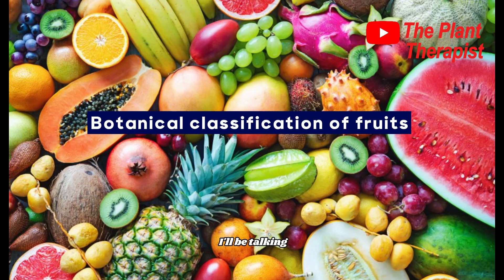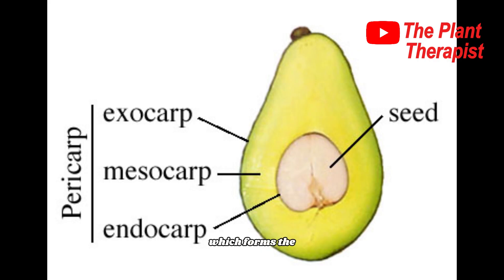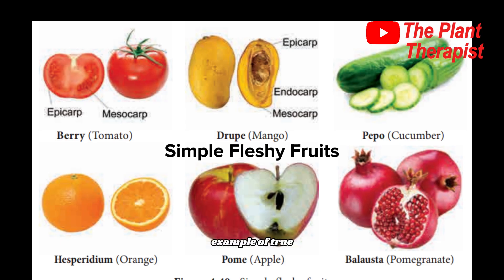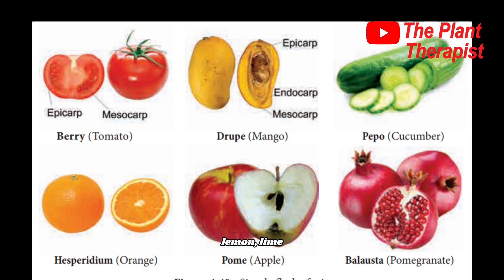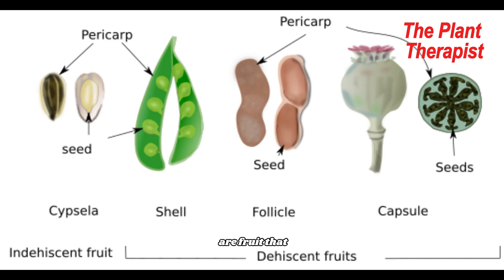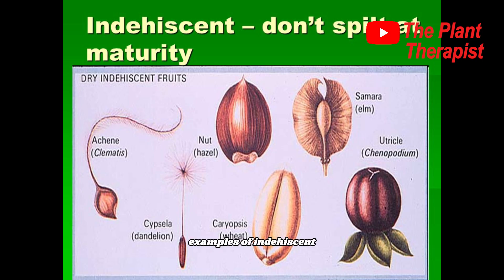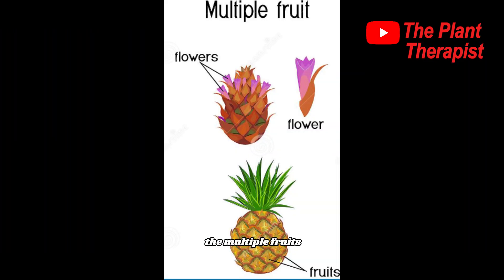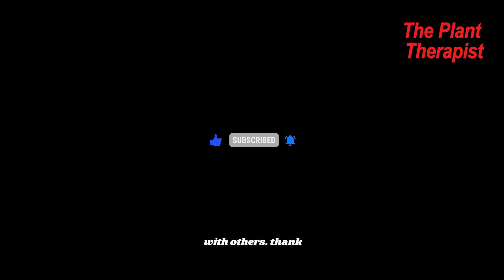Botanical Classification of Fruits. Fleshy fruits, dry fruits, and many more!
Dr. Idowu is a certified Plant Biologists with experience in research and teaching on medicinal uses of plants.